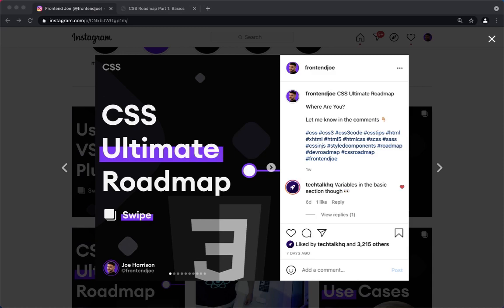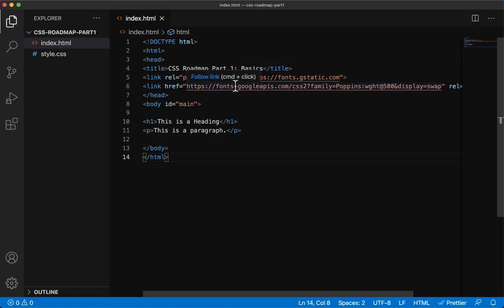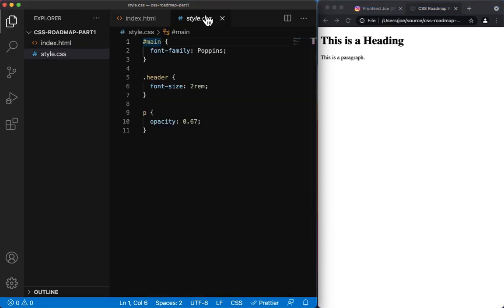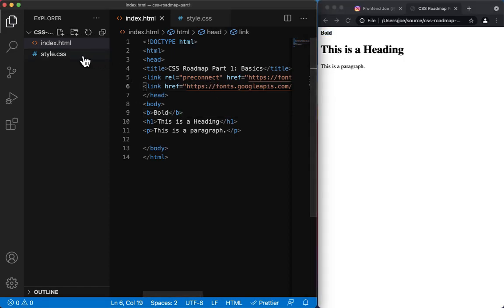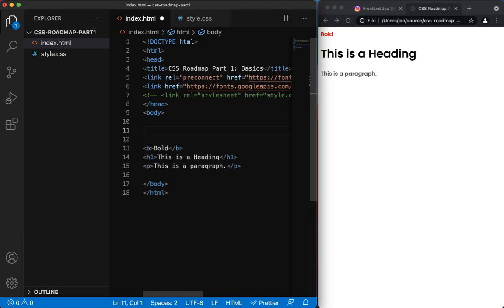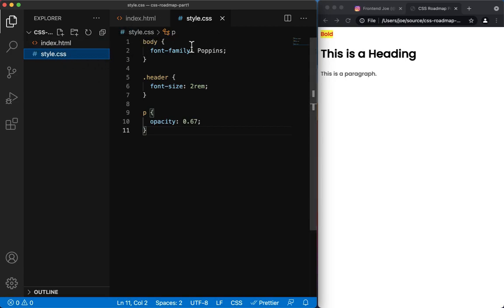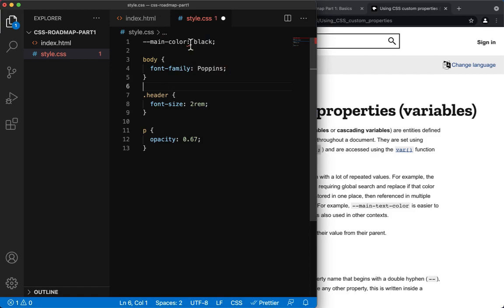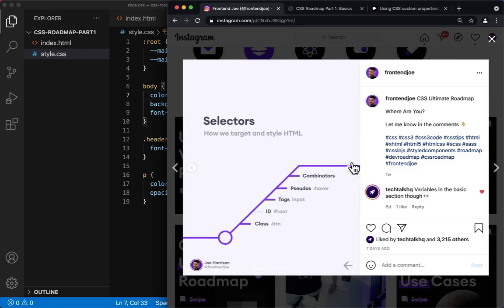CSS Roadmap Part 1: Basics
Part 1 of an 8 part series, covering the CSS Roadmap in full.

Topics covered:

- CSS Syntax
- Basic HTML
- Link and Style tags
- In-line styles
- Custom properties (variables)

Next time in part 2: Selectors

Was it useful?